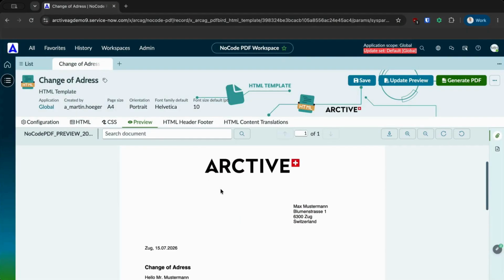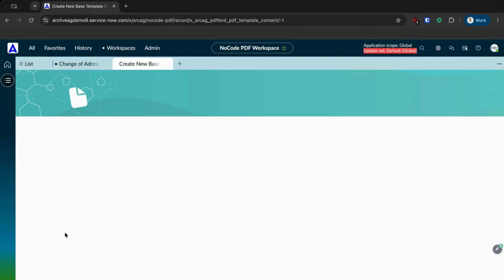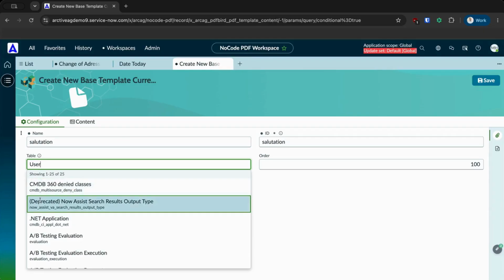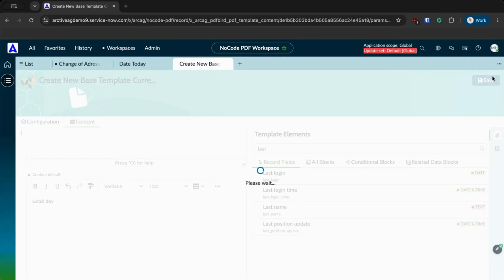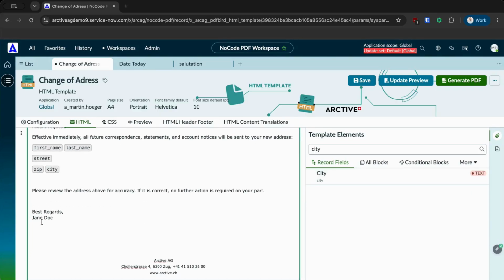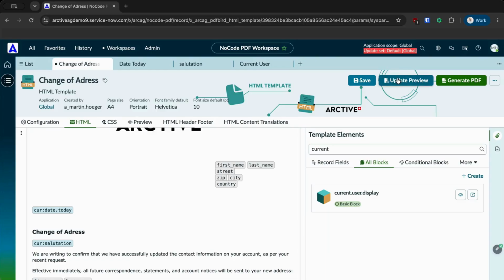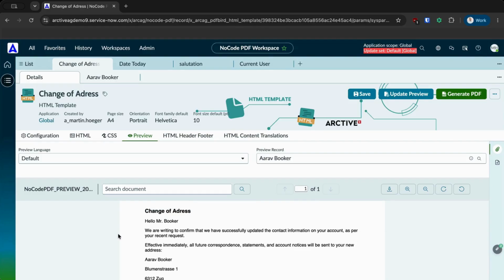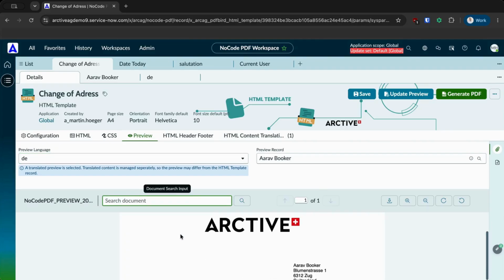NoCode PDF I How to define dynamic values and translate document templates?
NoCode PDF enables you to create multilingual corporate design documents in ServiceNow.

In this video, we explain how you can easily create dynamic fields in a html template and translate the template into another language for your international communication.

00:00 Our ServiceNow App NoCode PDF
00:23 How to use record fields in your template
01:11 How to ensure a current date in the template
01:50 How to create a conditional field for the salutation
03:39 How to build in your individual sender name
04:45 How to easily change the salutation
05:20 How to translate your template in another language
06:15 Contact our NoCode PDF team